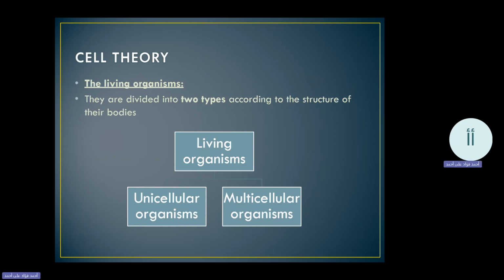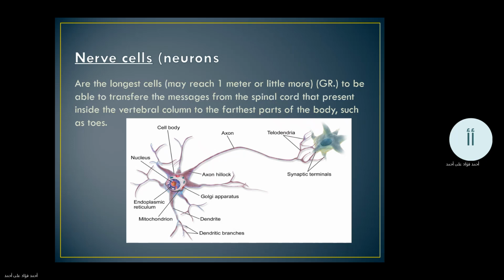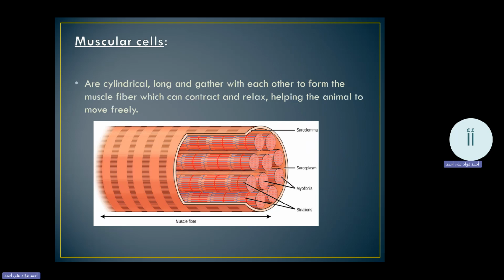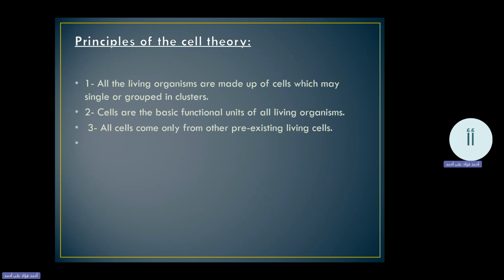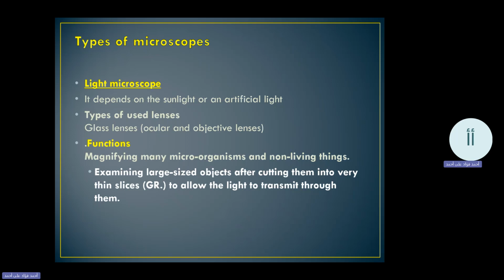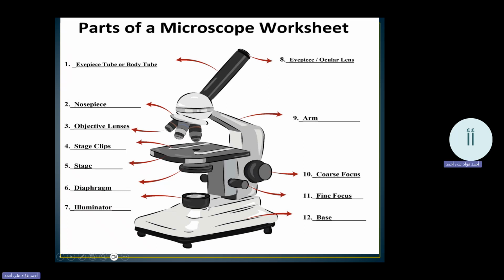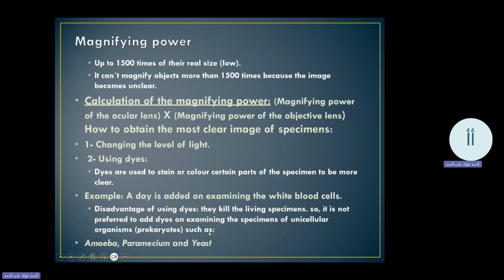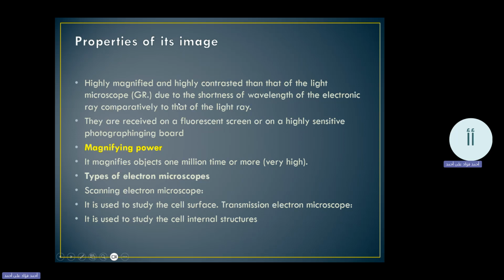Biology 1st Secondary -The cell theory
27 December, 2023 - أستاذ/ أحمد فؤاد